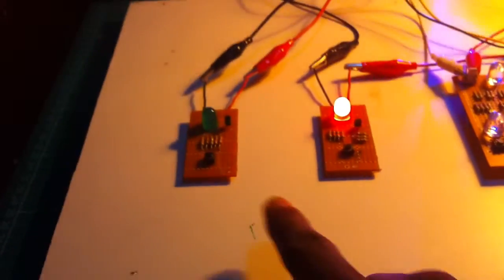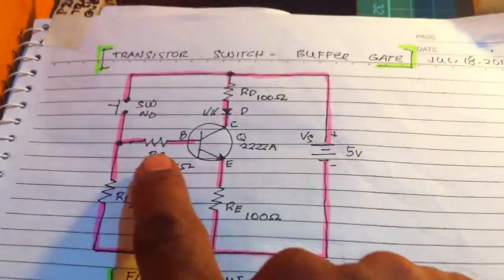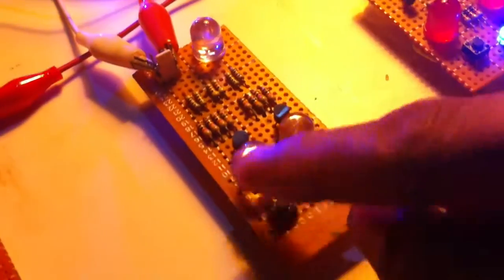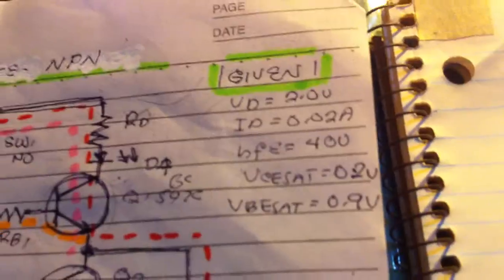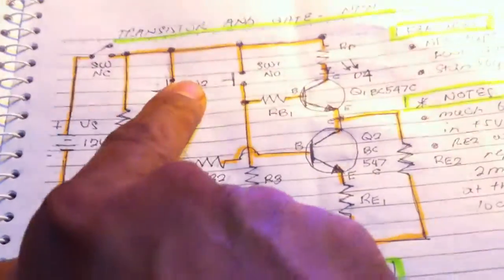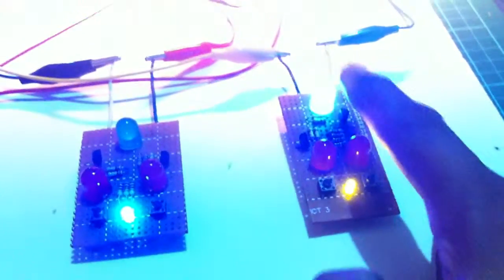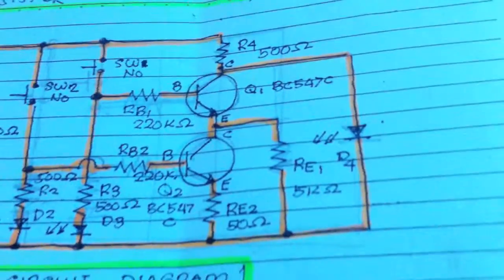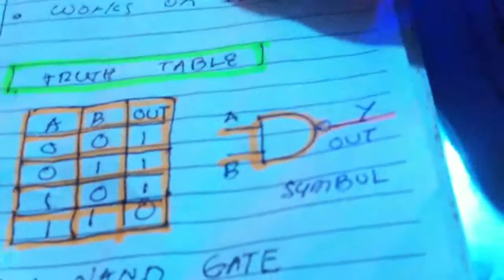Transistor NAND Gate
NAND Logic Gates actual circuit using transistor ...also includes transistor Buffer - Inverter- AND - OR - logis gates.circuit diagram,lay-out,probable computations.